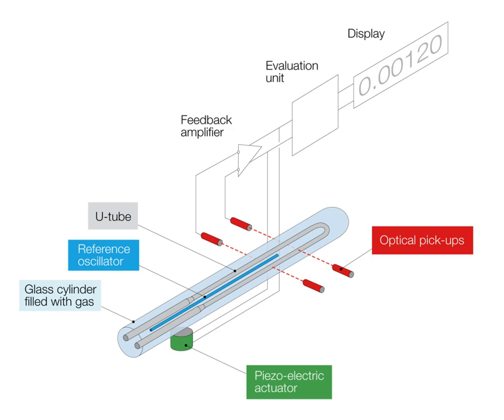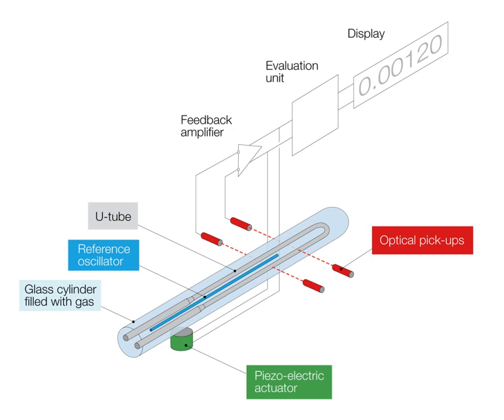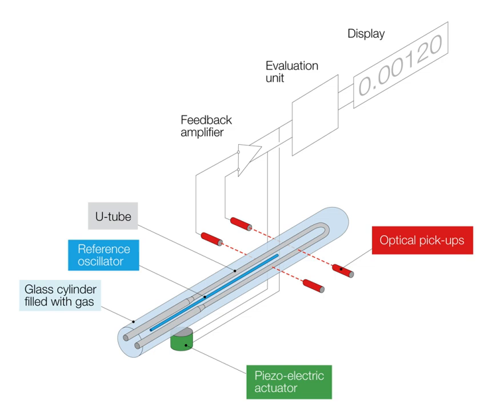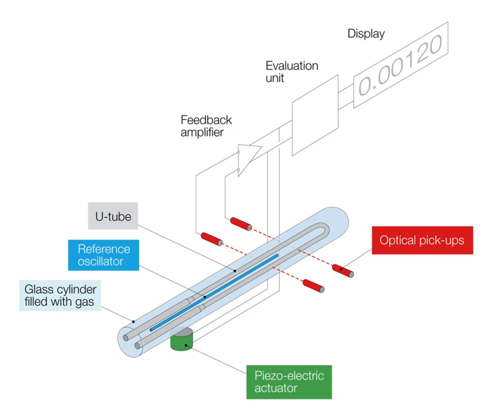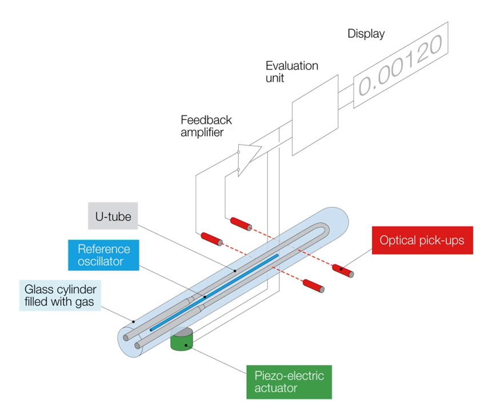Oscillating U-tube | Wikipedia audio article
00:02:56 Sources
00:03:41 External links

- Socrates

SUMMARY
The oscillating U-tube is a technique to determine the density of liquids and gases  based on an electronic measurement of the frequency of oscillation, from which the density value is calculated. This measuring principle is based on the Mass-Spring Model.
The sample is filled into a container with oscillation capacity. The eigenfrequency of this container is influenced by the sample’s mass. This container with oscillation capacity is a hollow, U-shaped glass tube (oscillating U-tube) which is electronically excited into undamped oscillation. The two branches of the U-shaped oscillator function as its spring elements.
The direction of oscillation is normal to the level of the two branches. The oscillator’s eigenfrequency is only influenced by the part of the sample that is actually involved in the oscillation. The volume involved in the oscillation is limited by the stationary oscillation knots at the bearing points of the oscillator. If the oscillator is at least filled up to its bearing points, the same precisely defined volume always participates in the oscillation, thus the measured value of the sample’s mass can be used to calculate its density.
Overfilling the oscillator beyond the bearing points is irrelevant to the measurement. For this reason the oscillator can also be employed to measure the density of sample media that flow through the tube (Continuous Measurement).
In modern digital density meters, Piezo elements are used to excite the U-tube  whereby optical pickups determine the period of oscillation. This period τ can be measured with high resolution and stands in simple relation to the density ρ of the sample in the oscillator:

          τ

            2

        B

    {\displaystyle \rho =A\cdot \tau ^{2}-B}
  A and B are the respective instrument constants of each oscillator. Their values are determined by calibrating with two substances of the precisely known densities ρ1 and ρ2. Modern instruments calculate and store the constants A and B after the two calibration measurements, which are mostly performed with air and water. They employ suitable measures to compensate various parasitic influences on the measuring result, e.g. the influence of the sample’s viscosity and the non-linearity caused by the measuring instrument’s finite mass as well as aging effects of the glass (reference oscillator).
In 1967 the company Anton Paar GmbH presented the first digital density meter for liquids and gases employing the oscillating U-tube principle at ACHEMA.